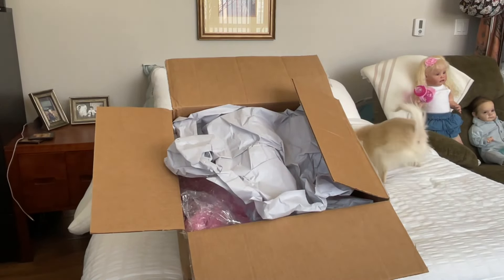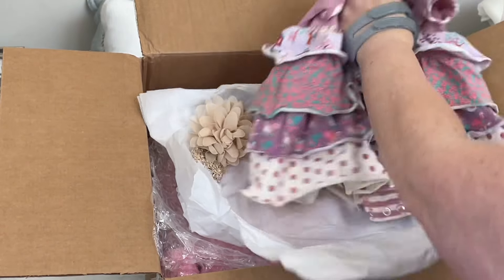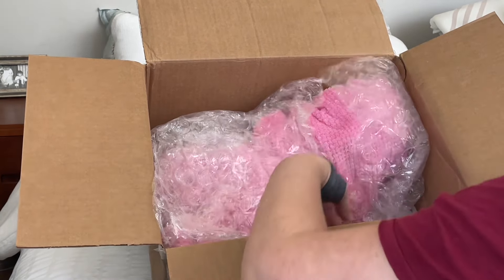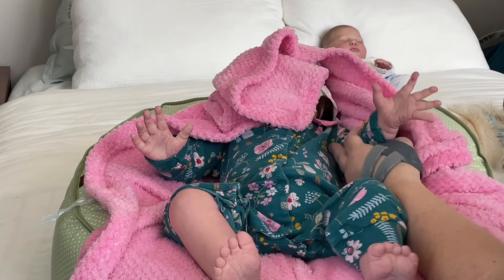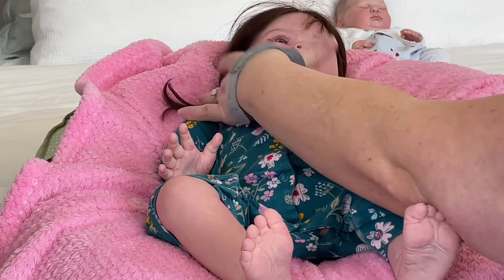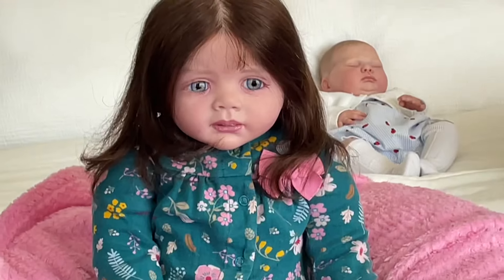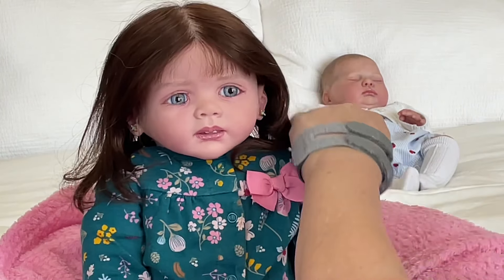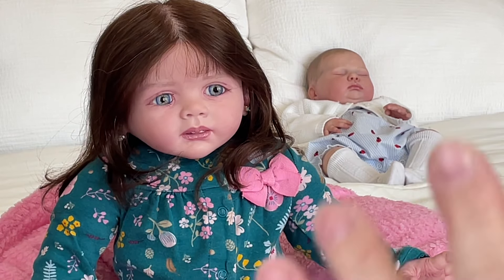SOLE BEAUTIFUL REBORN BABY!! Reborn Box Opening / Reborn Unboxing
Hi friends, thanks for stopping by 😘